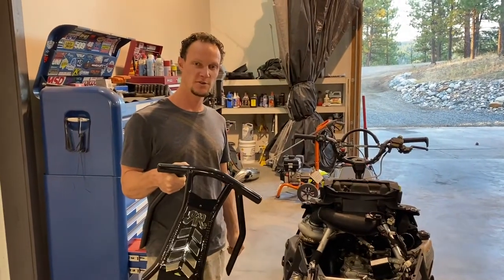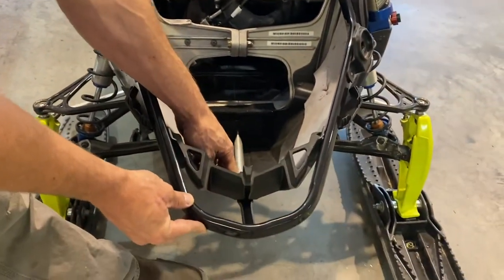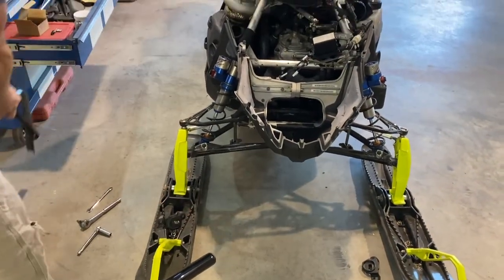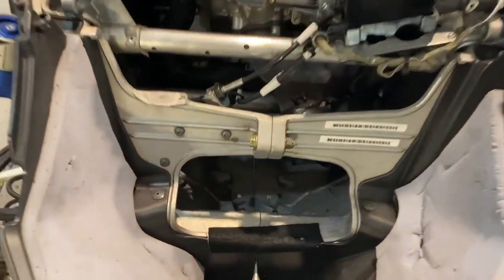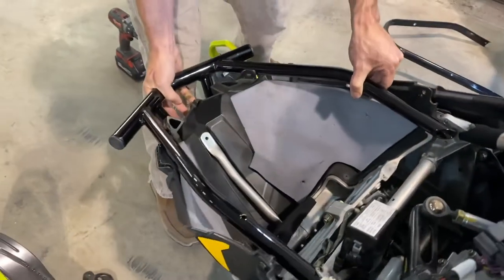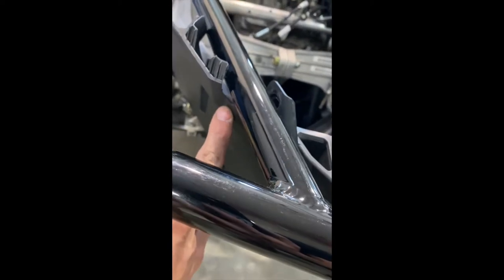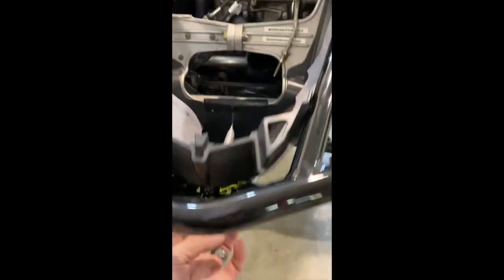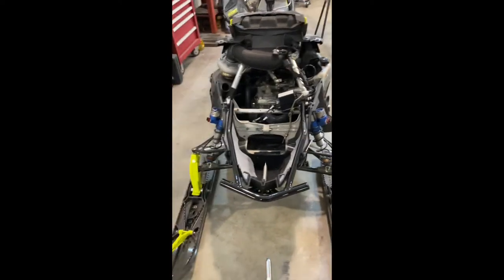Polaris Matryx Front Bumper Install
Dan Verot, owner of Remer's Renderings explains how to install your custom RR front bumper onto your Polaris Matryx sled. This bumper will fit any Matryx sled that is a 2022 or newer.

Upgrade your Polaris Matryx with the ultimate in style and protection – Order our Polaris Matryx Front Bumper now and ride with confidence